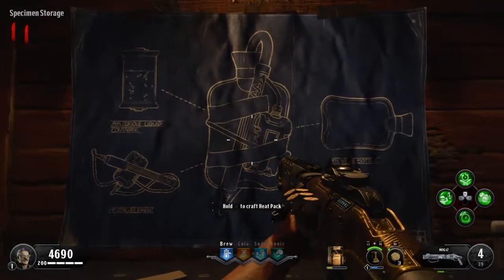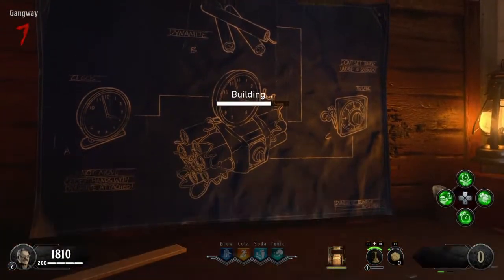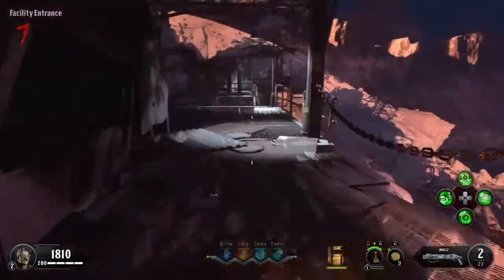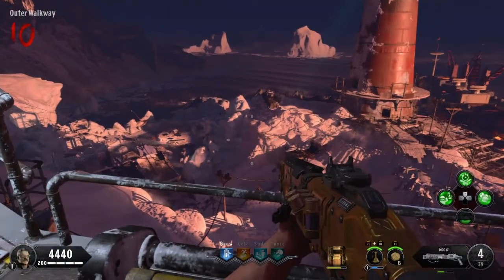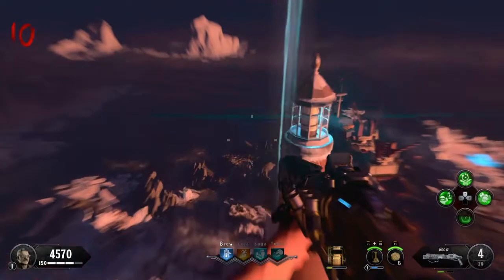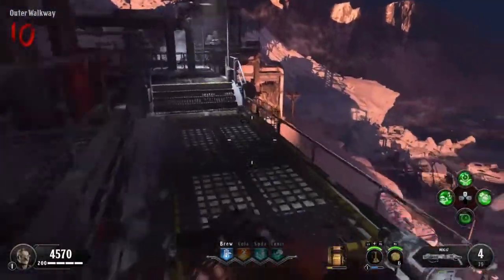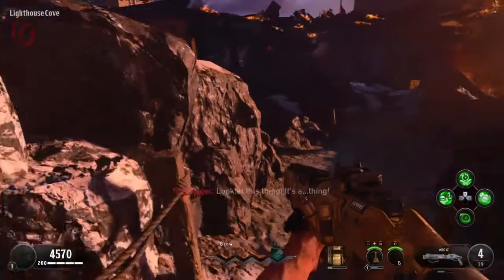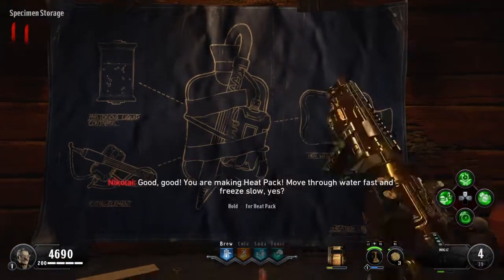HOW TO BUILD THE HEAT PACK ON TAG DER TOTEN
Quick & easy guide to build the HEAT PACK on TAG DER TOTEN.